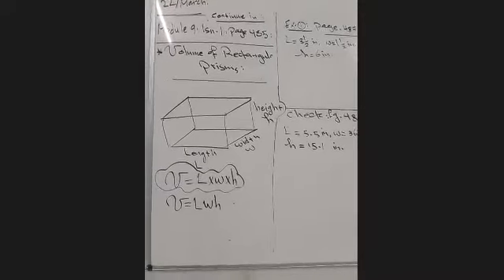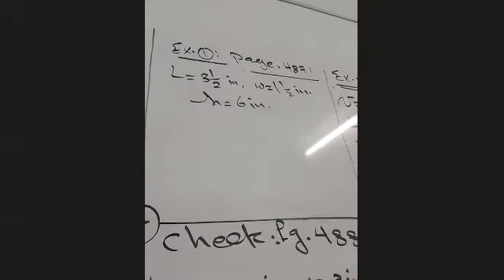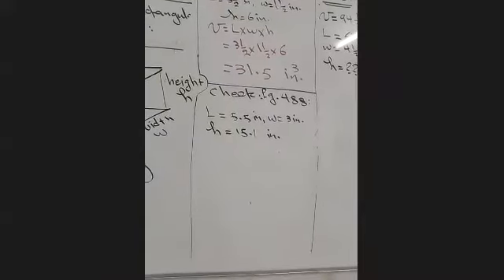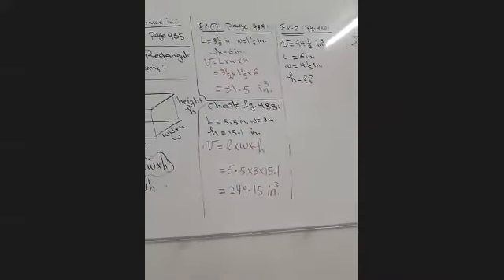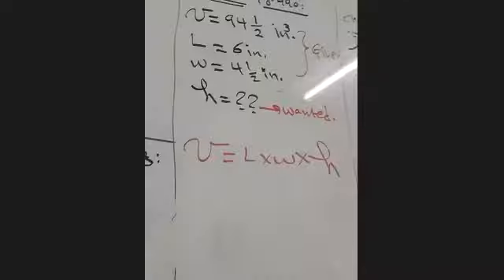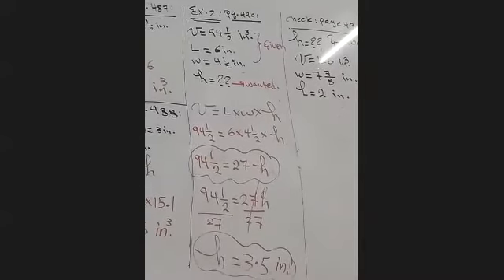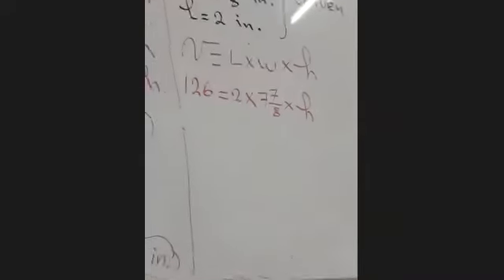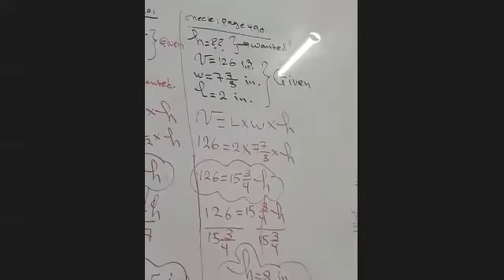remember: volume of rectangular prism